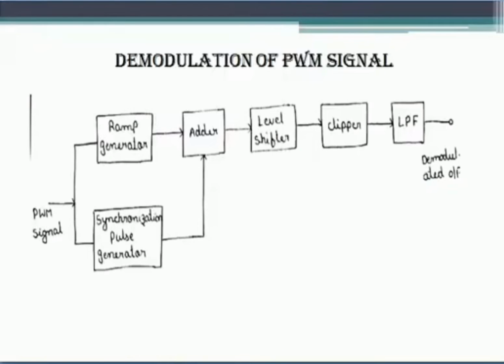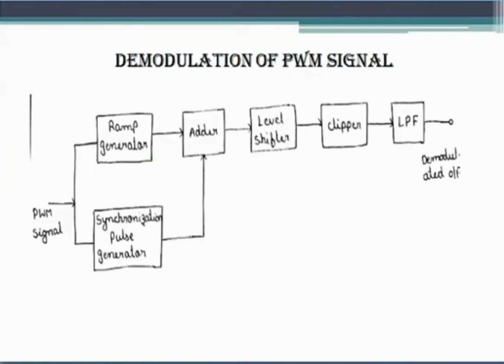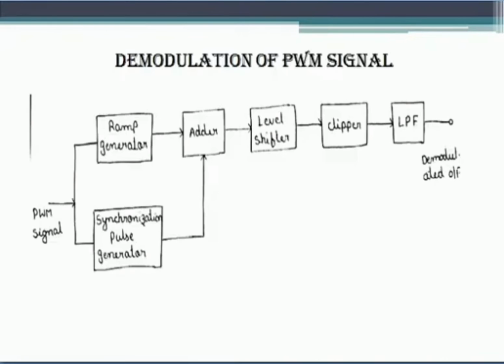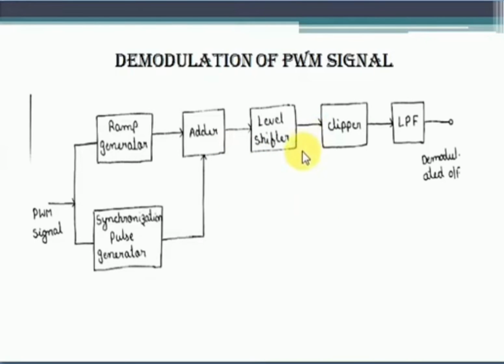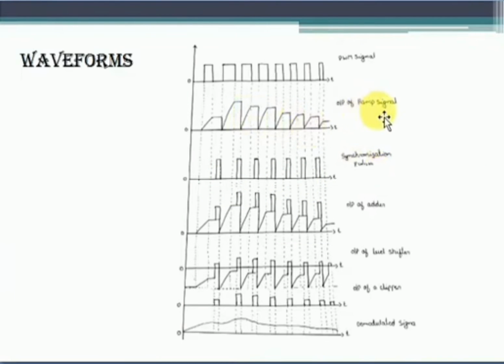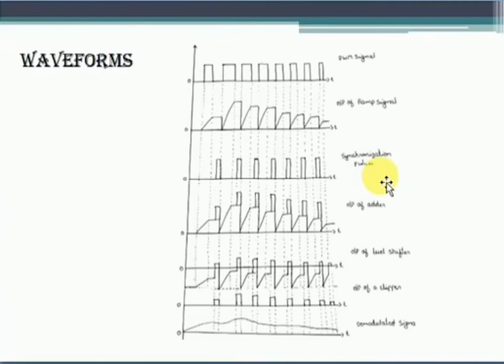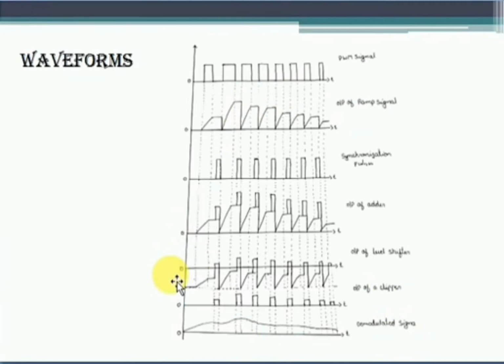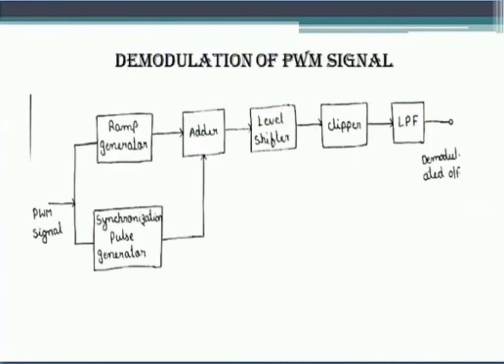Demodulation of PWM signal|| Detection of PWM signal|| uLearn EduOnline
This video explains how to recover the original message signal from the received PWM signal. The demodulator setup is having ramp generator block, plus generator block,adder circuit, level shifter circuit,clipped circuit and low pass filter block. By using these blocks, the original message signal is recovered from the received PWM signal.

uLearn EduOnline